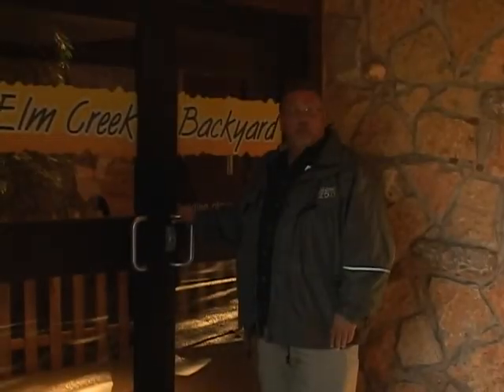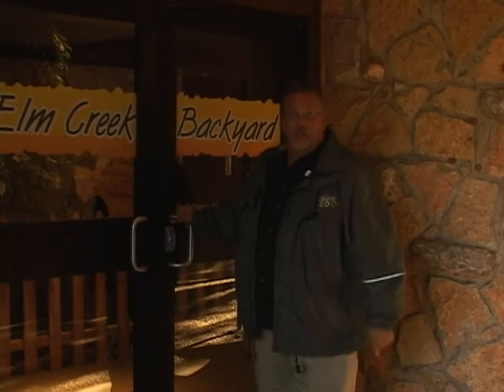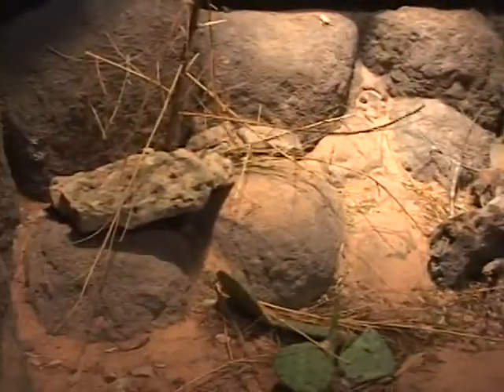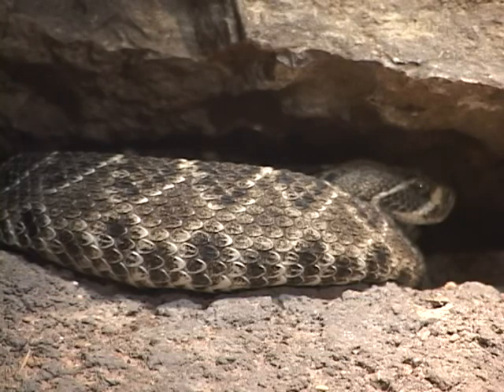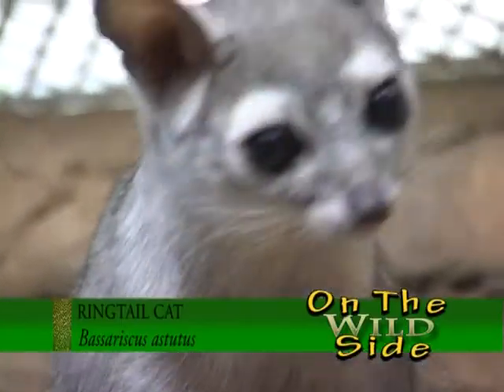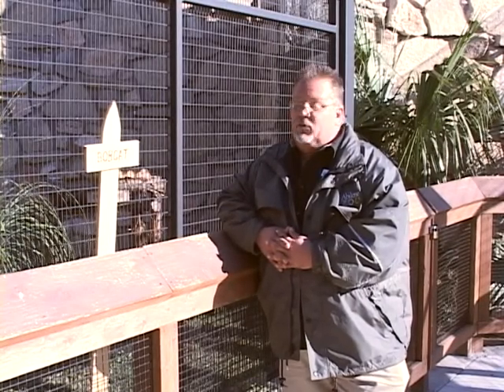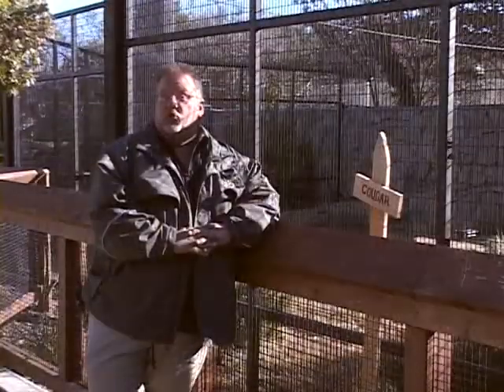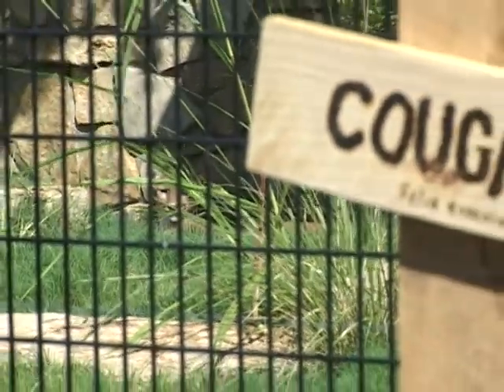Elm Creek Backyard Tour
Abilene Zoo Director Bill Gersonde take you on a tour of the zoo's latest exhibit, Elm Creek Backyard.